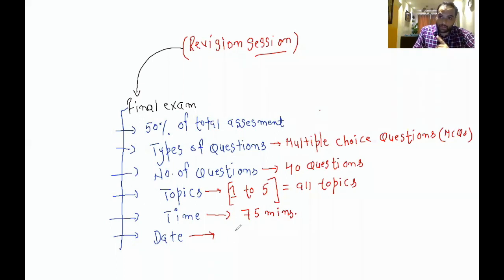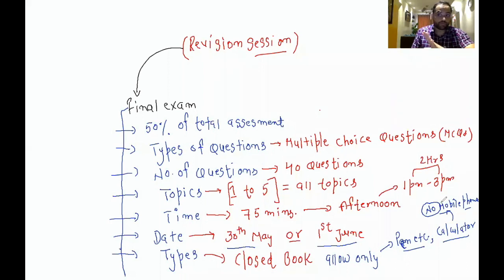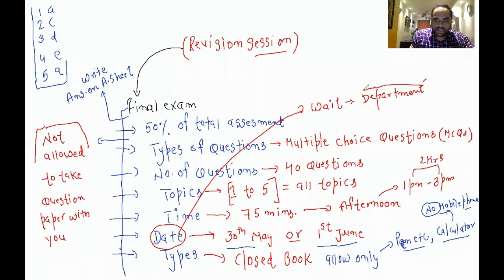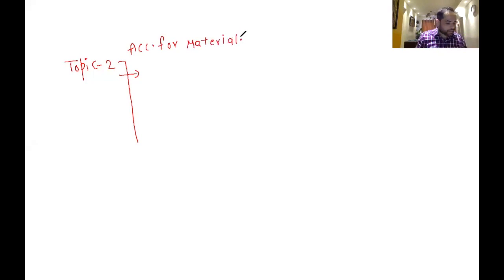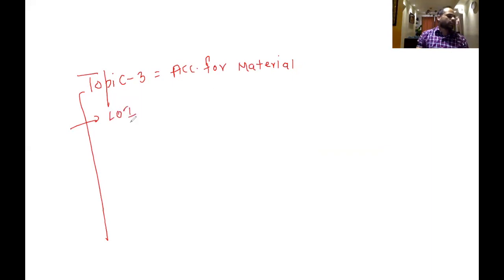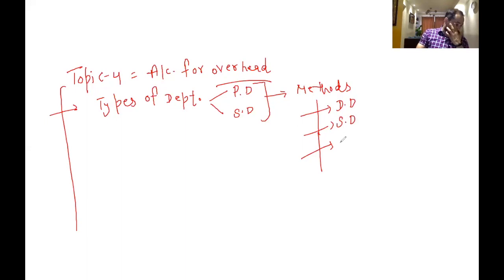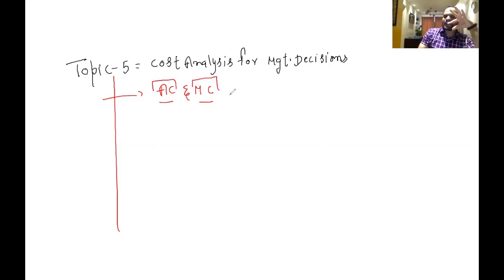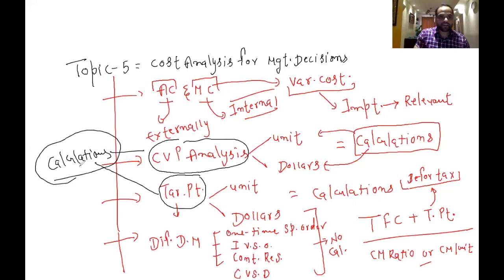Zoom Session_Cost Accounting_Tuesday_Revision session